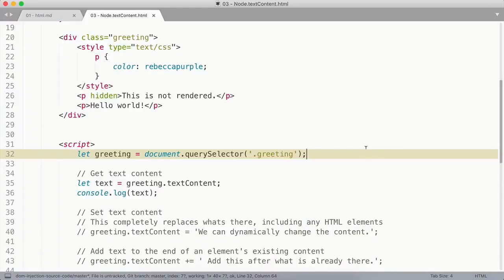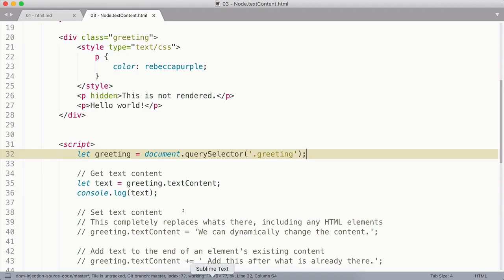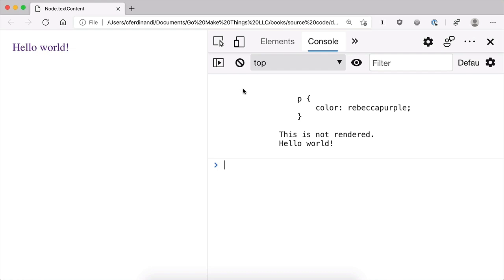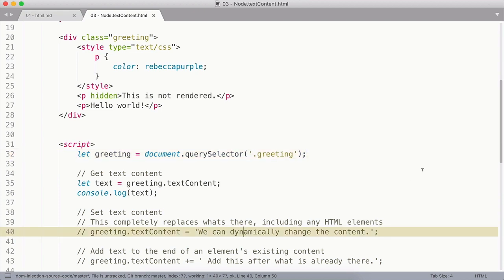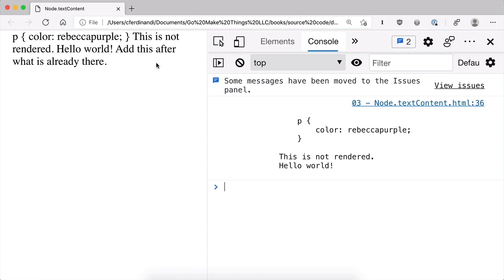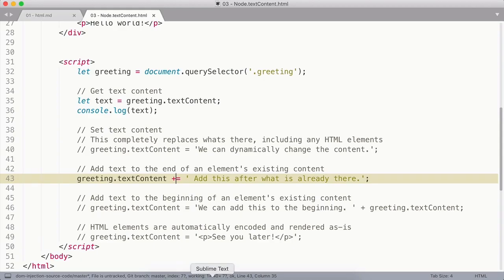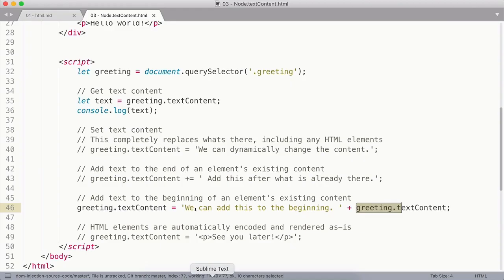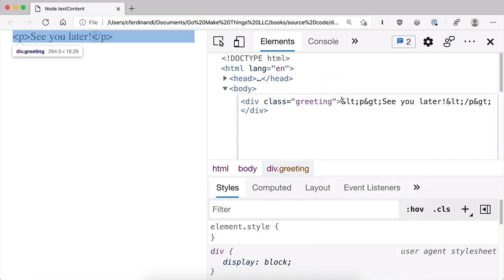How to get and set text with JavaScript